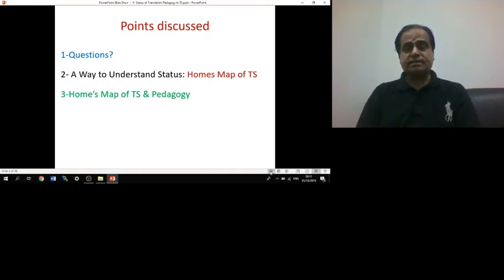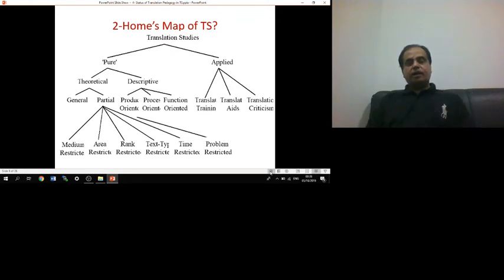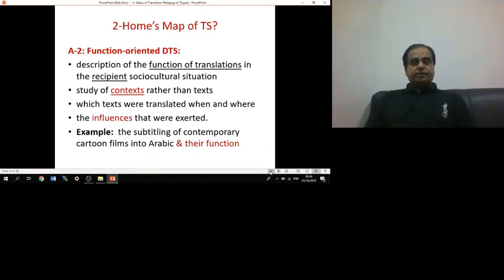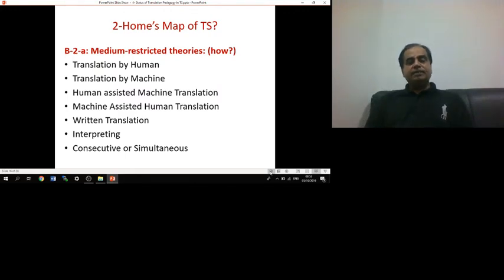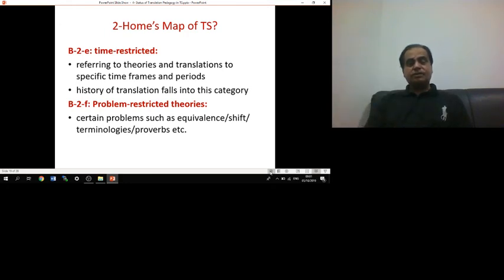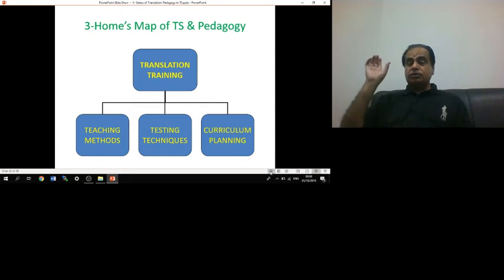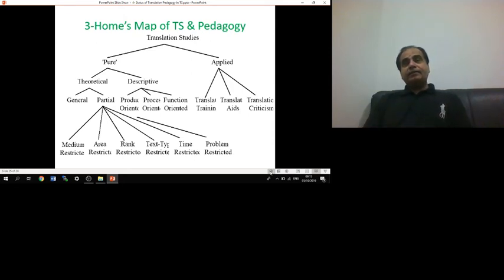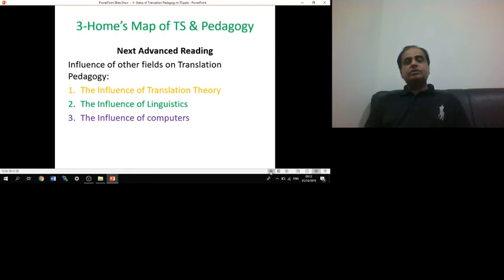Status of Translation Pedagogy in Translation Studies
Curriculum Development
Translation Pedagogy